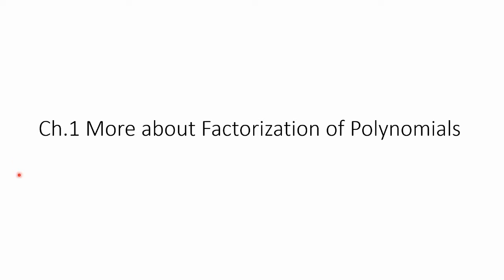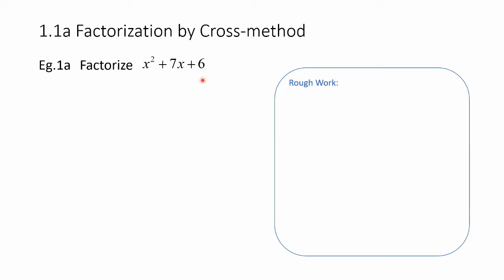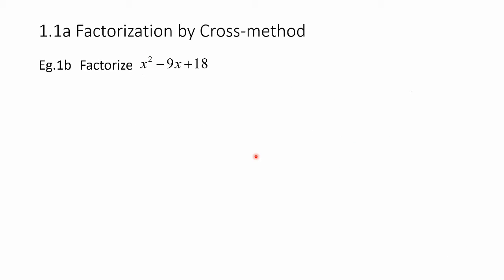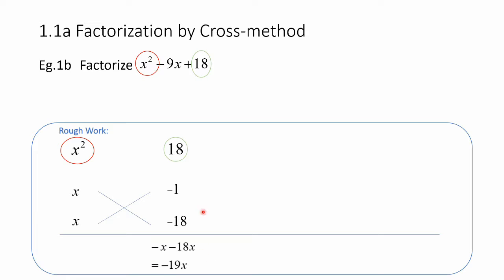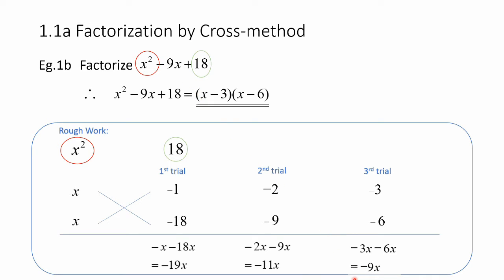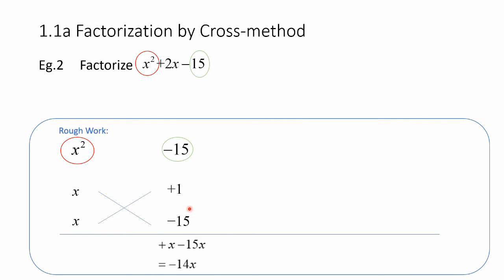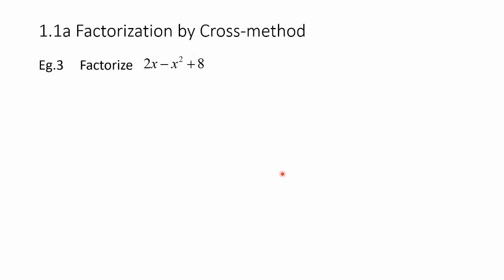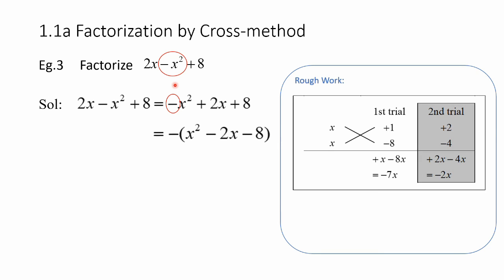S.3 Math Ch.1.1a Factorization by Cross-method